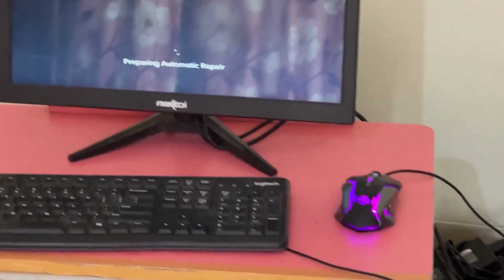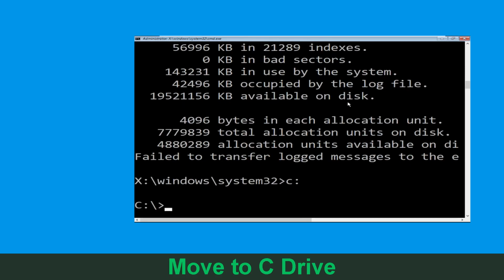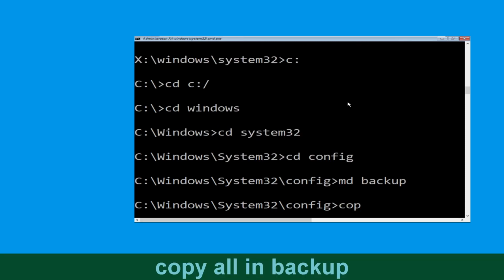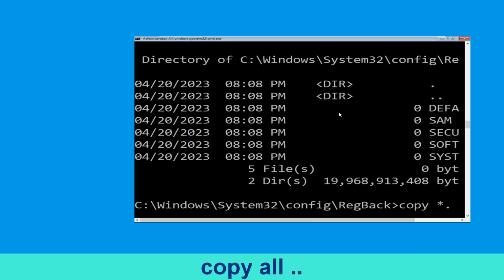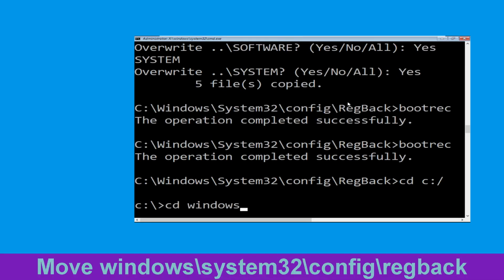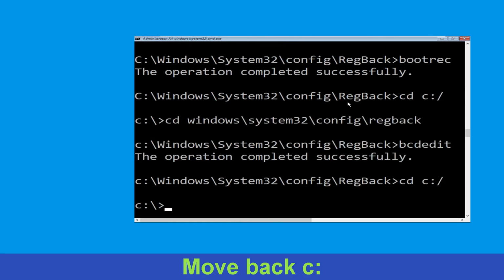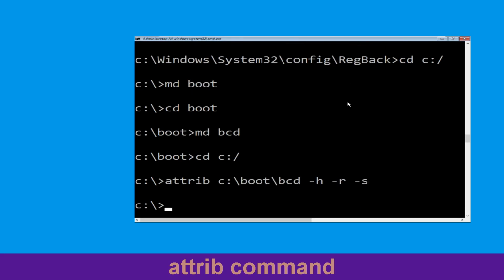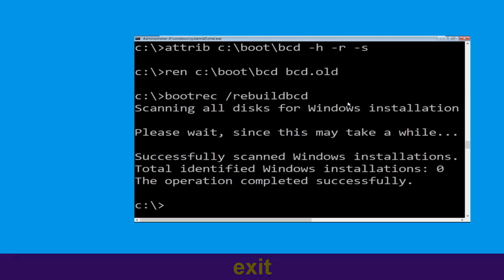HP Laptop - VOLSNAP_OVERLAPPED_TABLE_ACCESS 0x0000012D Blue Screen Error Fix Windows 10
VOLSNAP_OVERLAPPED_TABLE_ACCESS 0x0000012D Blue Screen Error Fix Windows 10

• IRQL_NOT_LESS_OR_EQUAL Error
• BAD_POOL_CALLER Error

00:00 Intro VOLSNAP_OVERLAPPED_TABLE_ACCESS 0x0000012D Blue Screen Error Fix Windows 10
00:10 Step 1 Automatic Repair Screen00:15 Step 2 Advaced Options00:25 Step 3 Troubleshoot Menu00:35 Step 4 Command Prompt00:45 Step 5 Follow CommandsVOLSNAP_OVERLAPPED_TABLE_ACCESS 0x0000012D Blue Screen Error Fix Windows 10